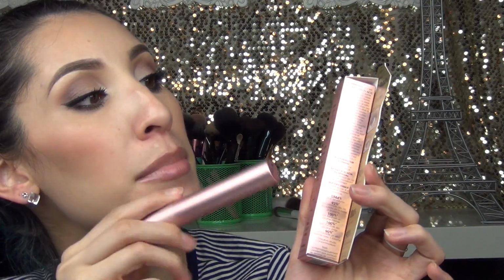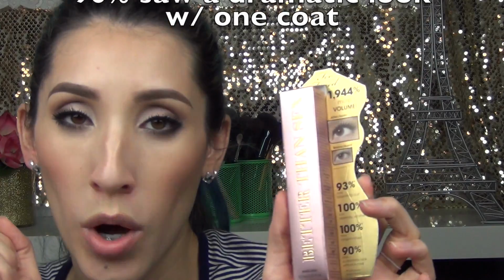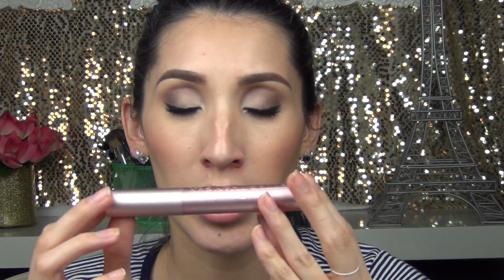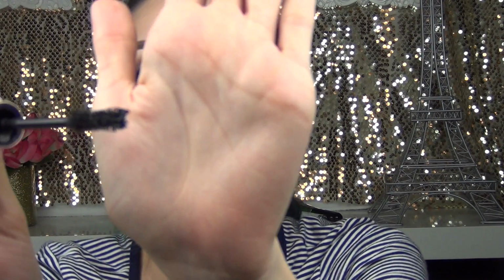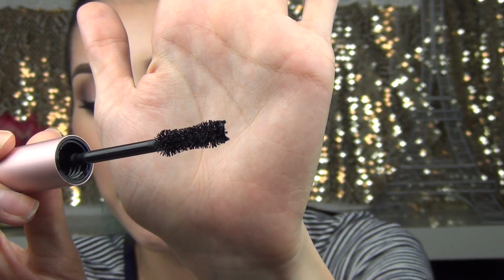Too Faced (Better Than Sex Mascara) Review & Demo